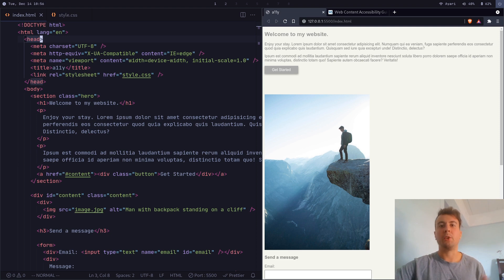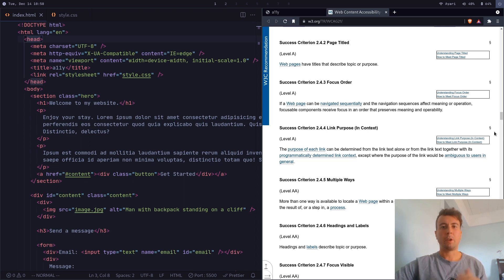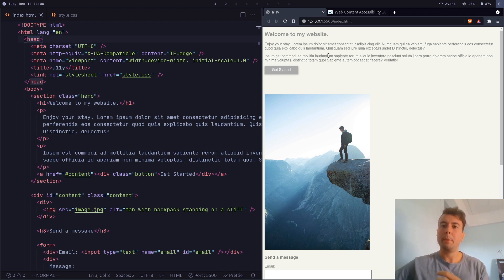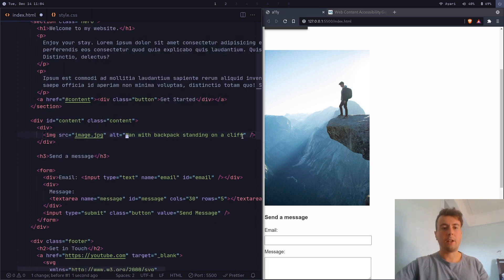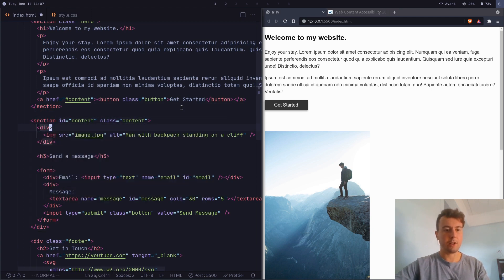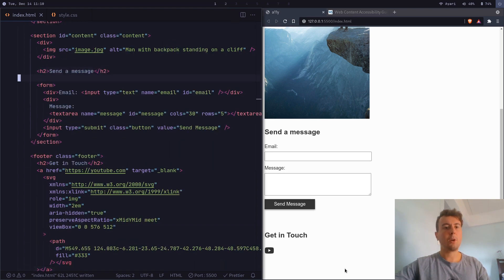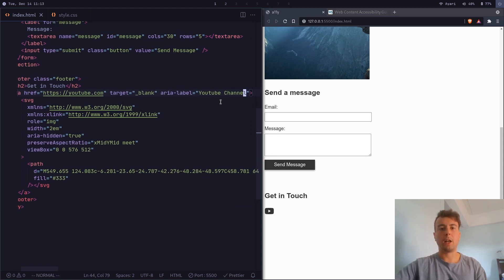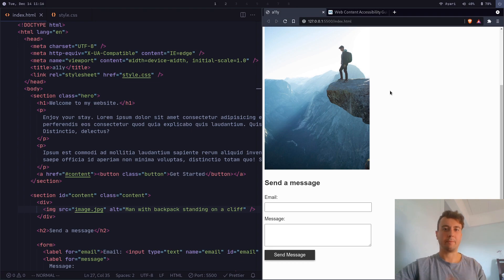Do You REALLY Need to Care About Web Accessibility?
How many times have you been moralized to by angry Twitter users that you NEED to make your website accessible? Does it really matter unless you're a giant corporation? Is it too much work for too little reward? Or does it actually help make your website better for everyone? Find out in this video, as well as how to make your website more accessible with almost no effort...

0:00 Intro
1:36 Accessibility isn't hard
2:15 Accessibility isn't just for disabled users
2:37 Color contrast and text
4:30 Adding alt text to images
5:34 Using sematic HTML tags
6:30 Keeping elements keyboard accessible
7:14 Keeping heading tags in order
7:44 Using labels in forms
8:43 Adding text to every link and button
9:22 Conclusion